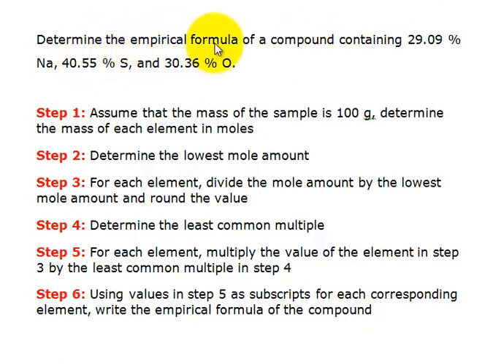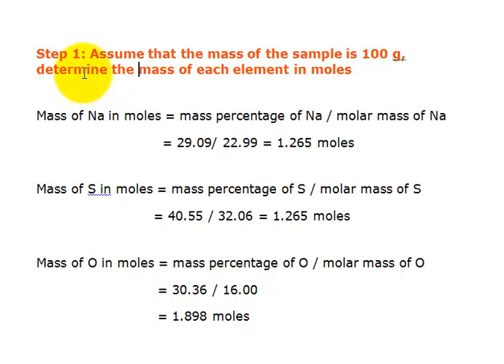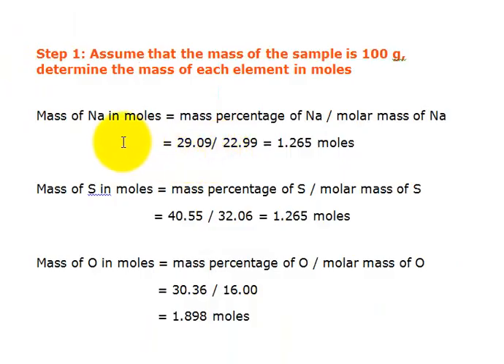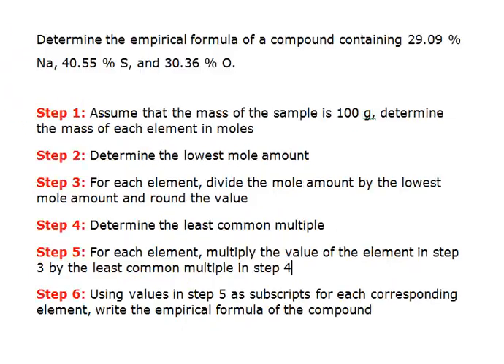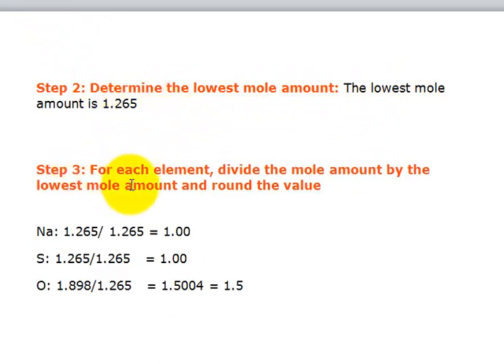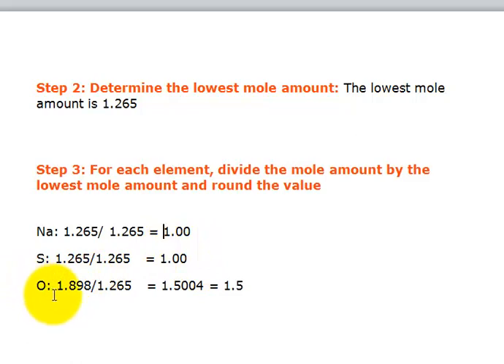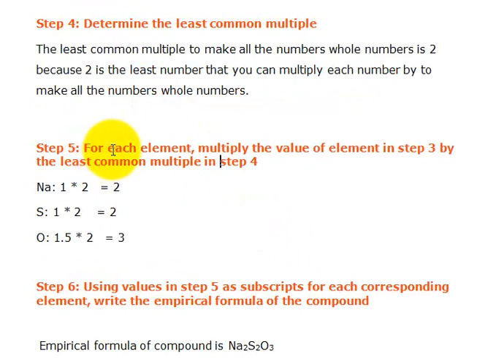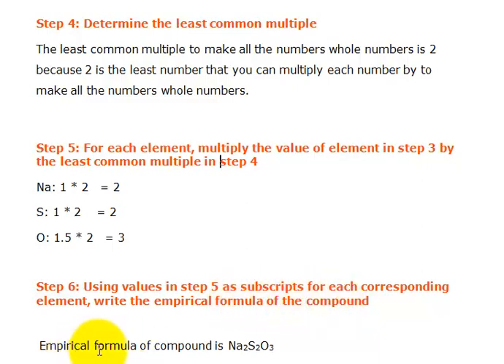Activity 14.1 Q3